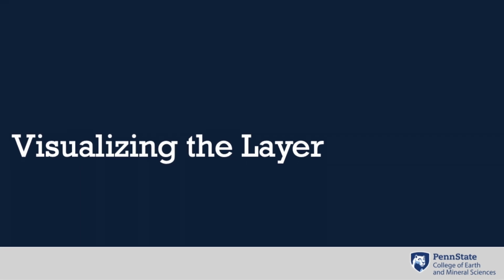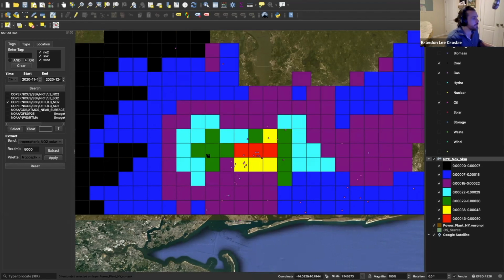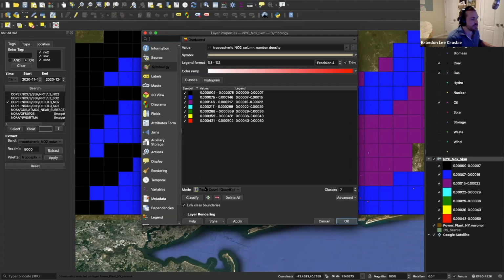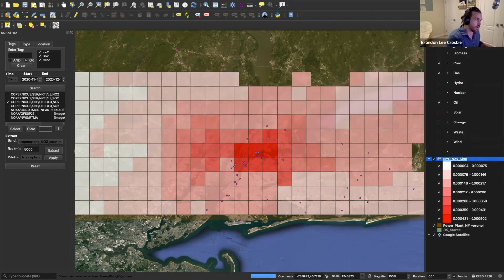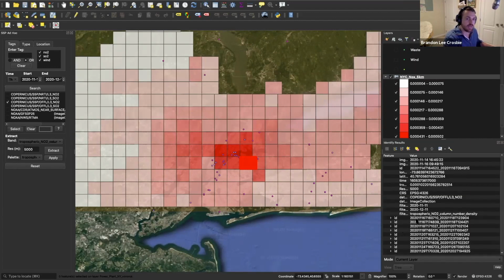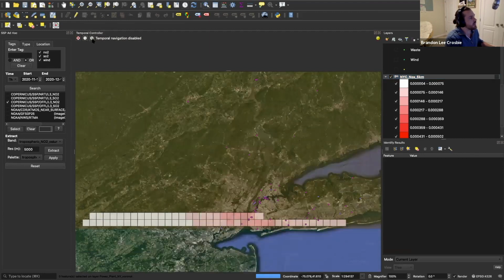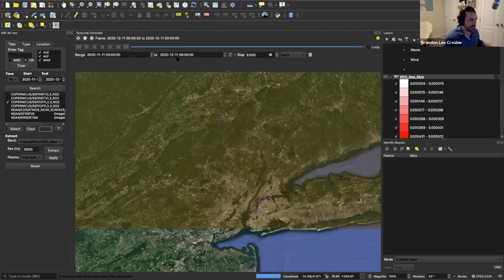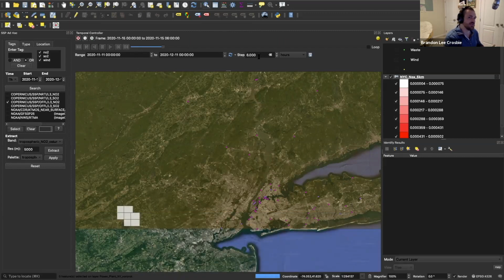EE S5P QGIS Plugin Tutorial part 6 - Visualizing the Layer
A brief discussion on how to visualize the data by adjusting the Layer Properties.

0:38 - Layer Properties
1:18 - Equal Interval vs. Equal Count
2:15 - Inspect
2:32 - Temporal Settings